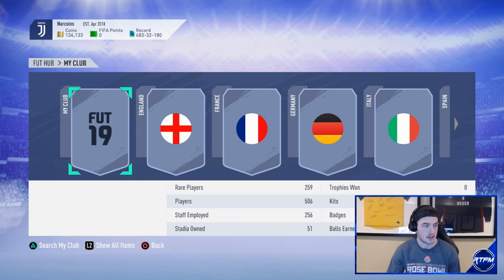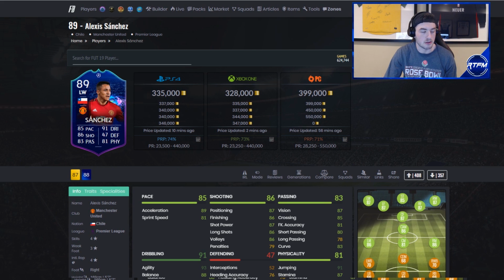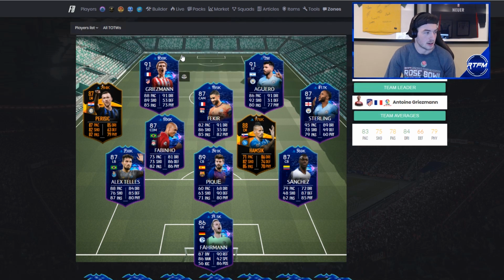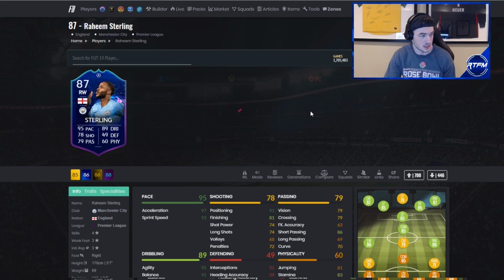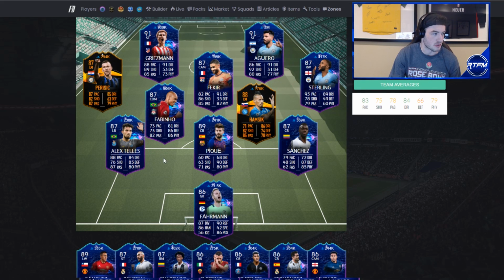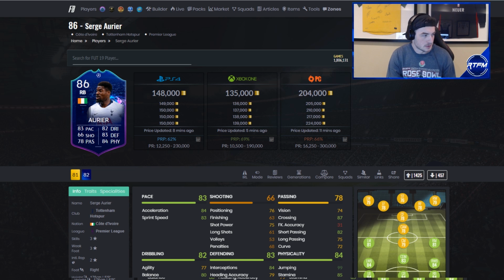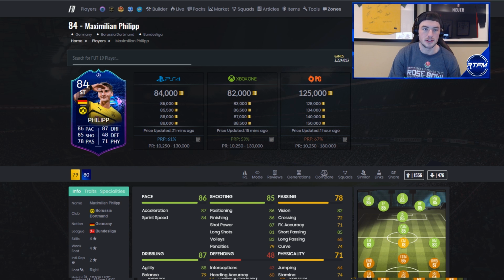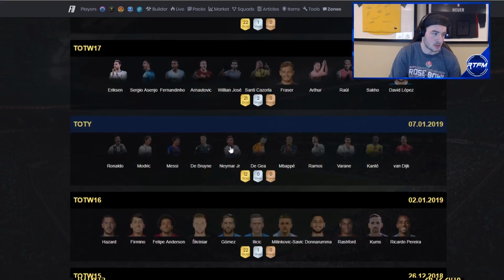INSANE CHAMPIONS LEAGUE MARKET WATCH! COINS ARE EVERYWHERE! FIFA 19 Ultimate Team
Hey